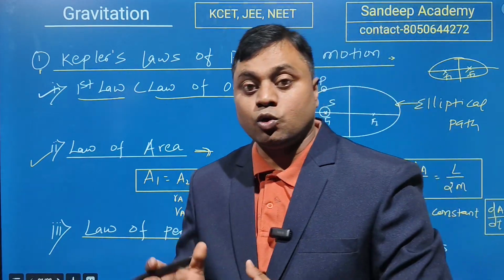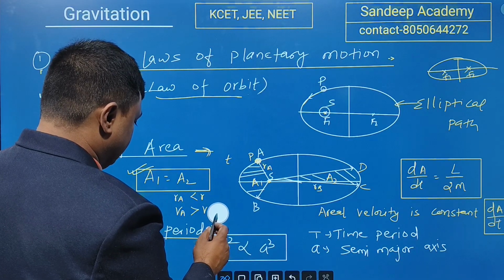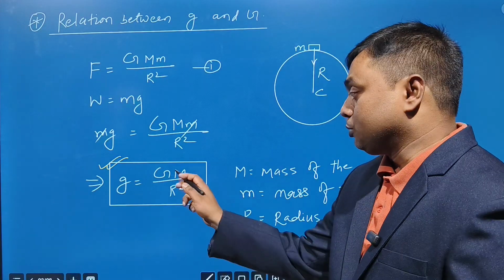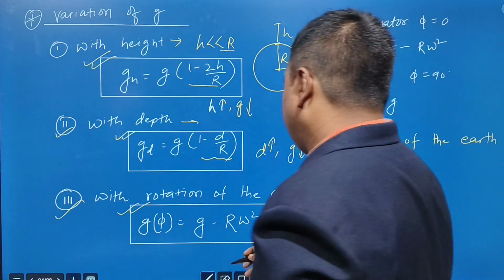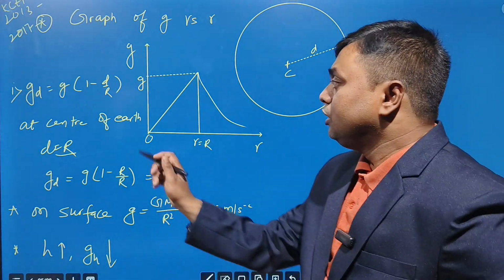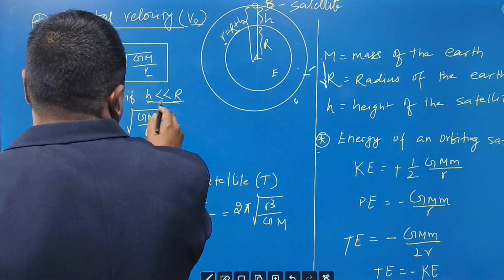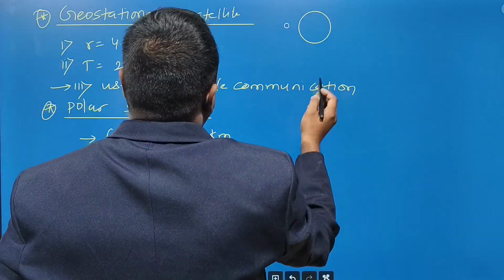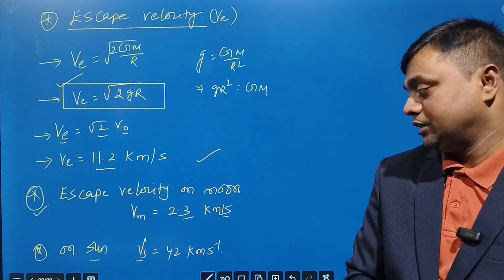Master Gravitation in One Shot 💯 | KCET JEE NEET 2026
🎓 Gravitation One Shot for KCET, JEE & NEET 2026 Aspirants!
Master the complete Gravitation chapter with important formulas, concepts, tricks, and expected questions in this crash course by Sandeep Academy, Kengeri Satellite Town, Bengaluru.
📚 In this video, you will learn:
✔ Escape Velocity & Orbital Velocity
✔ Kepler’s Laws of Planetary Motion
✔ Important KCET, JEE & NEET Numericals
✔ Quick Revision Tricks & Exam Tips
🔥 Perfect for last-minute revision & score boost!
🏫 Join Sandeep Academy – Bengaluru
✅ Small Batch Size
✅ Expert Faculty
✅ Smart Classrooms
✅ Individual Attention
🎯 Courses Available:
KCET Crash Course 2026
JEE / NEET Foundation
Class 8–12 Coaching
Bridge & Summer Courses
📍 Location: Kengeri Satellite Town, Bengaluru